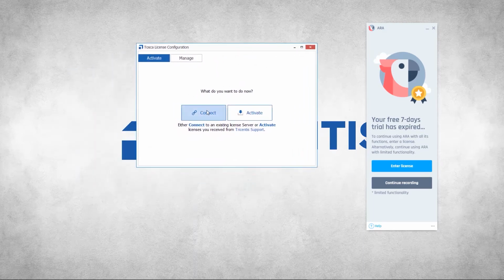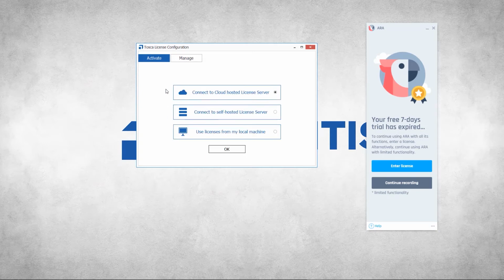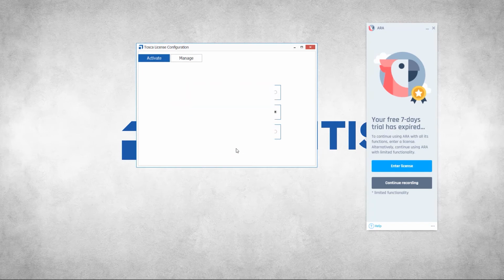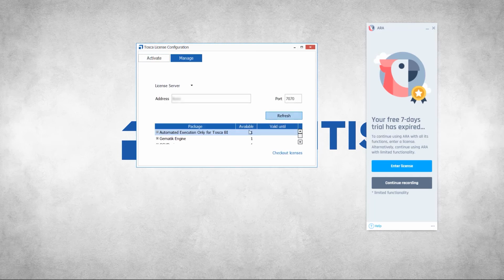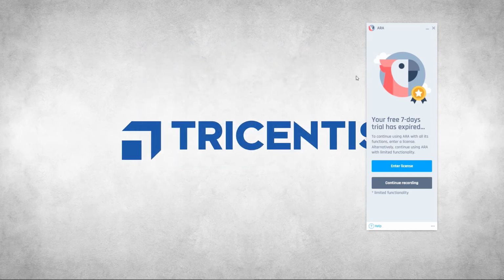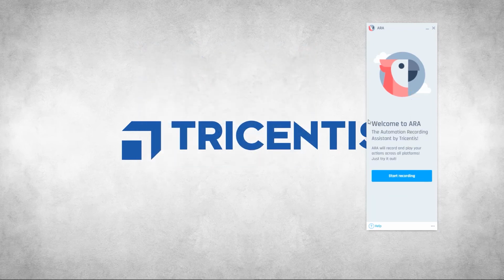Add a License to the Automation Recording Assistant (ARA)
In this video we will demonstrate how to add a License to the Automation Recording Assistant (ARA).